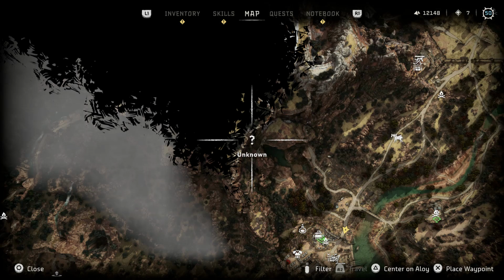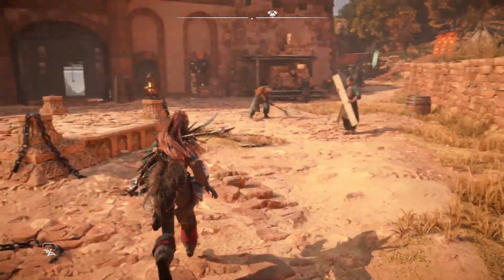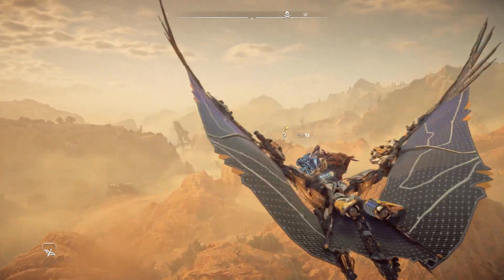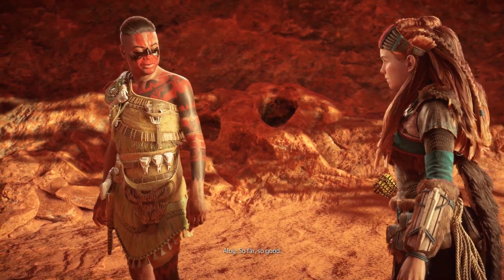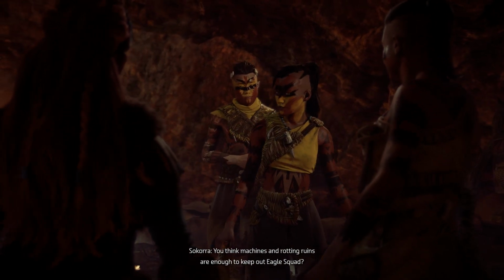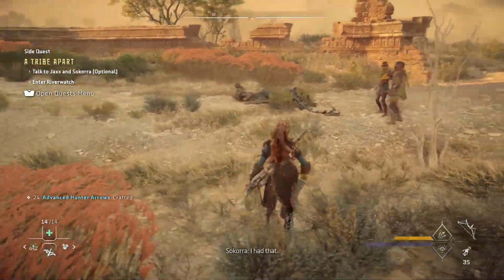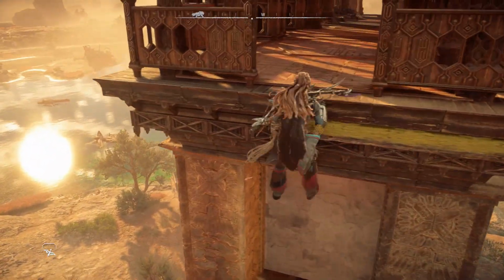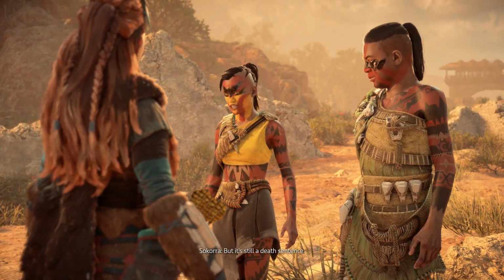Let's Play Horizon Forbidden West - Episode 115: "Blind Leading the Blind"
With everything in place, we return to The Daunt to make our way back through the map one last time, checking off every remaining box we have! First up, a quest involving from stragglers from the desert clan...